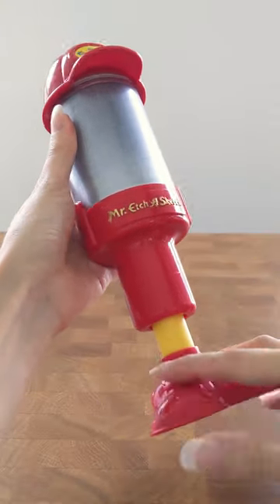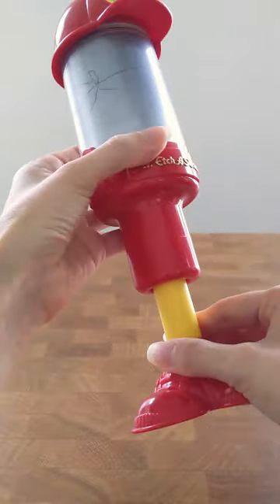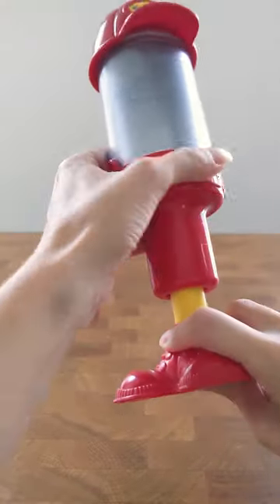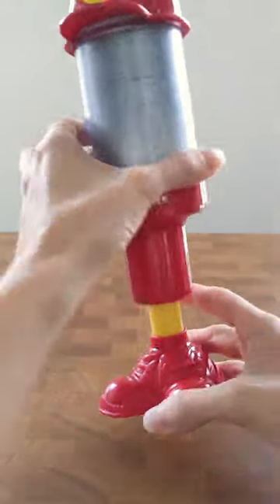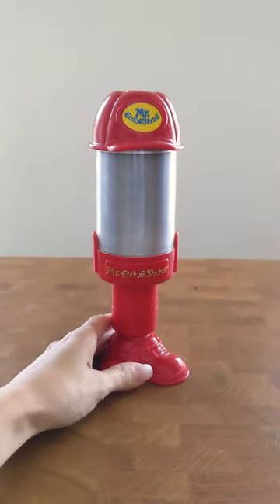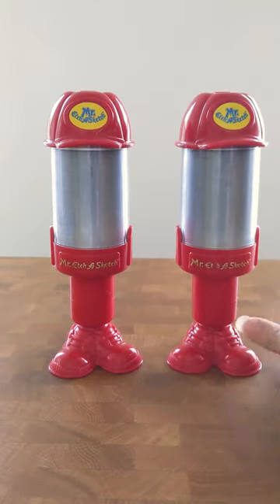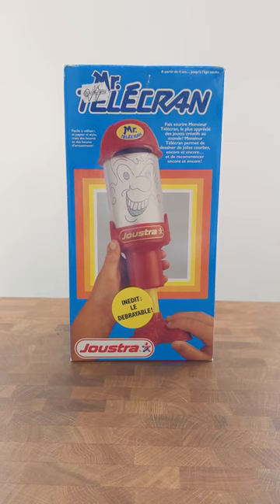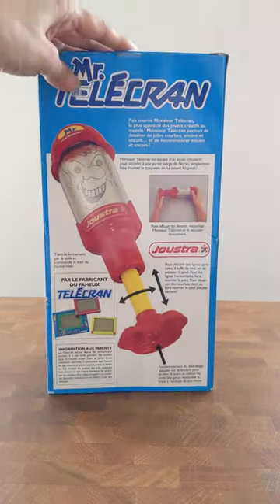Mr. Etch A Sketch demonstration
My interest in this niche toy continues to confound and delight me!